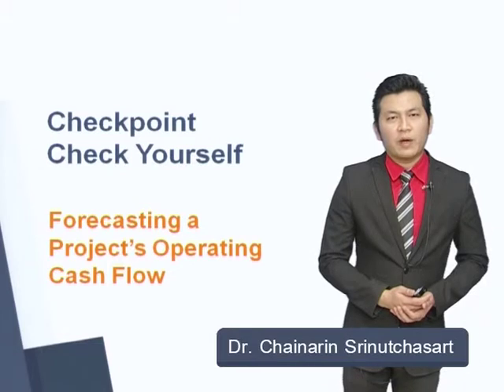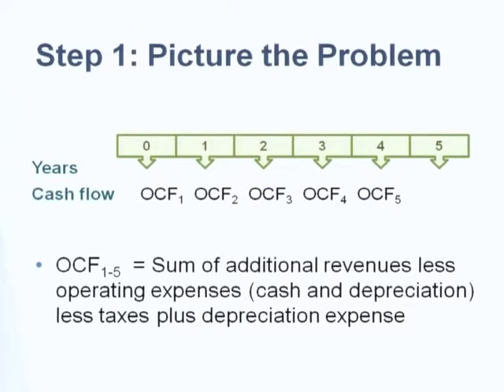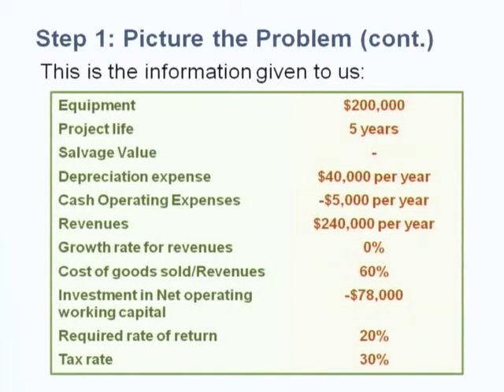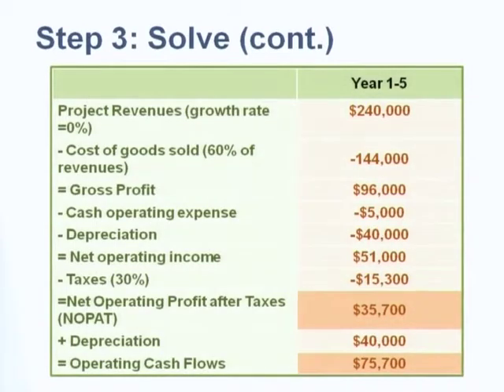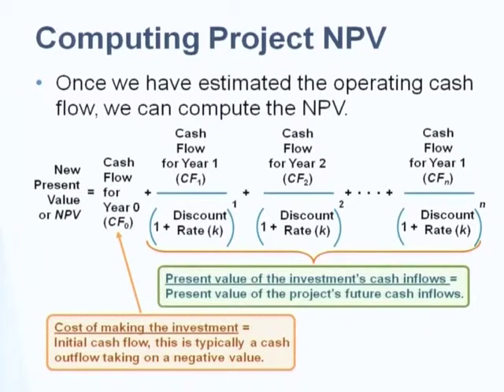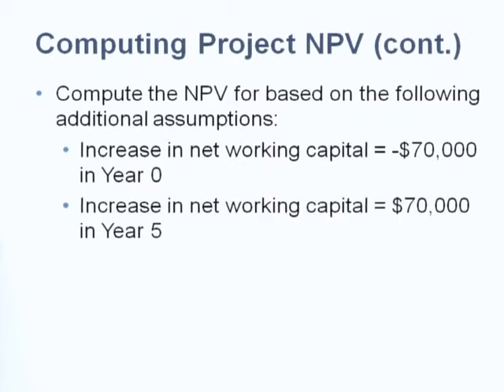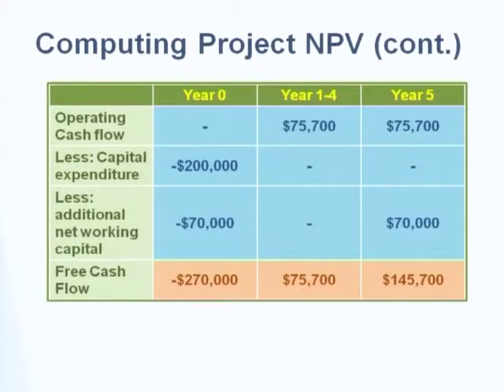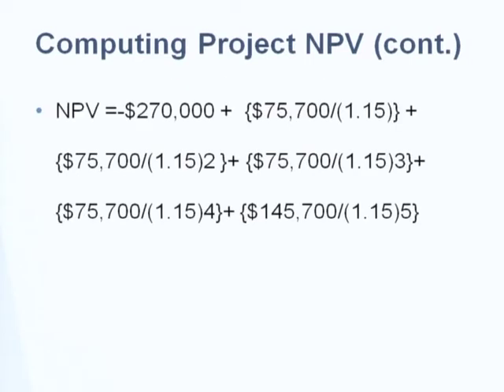FIN3701 Chapter 11 Part 4